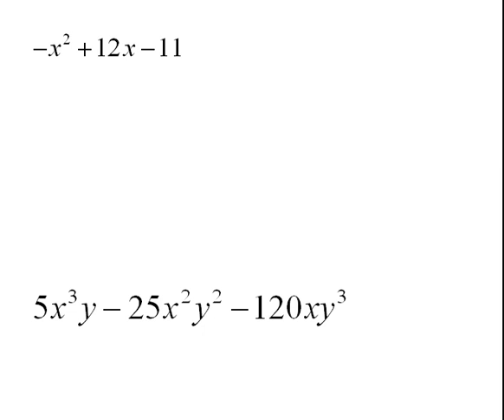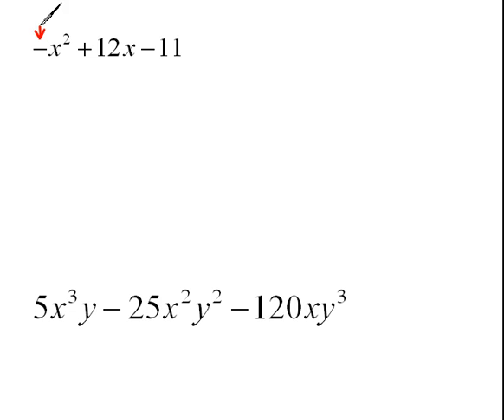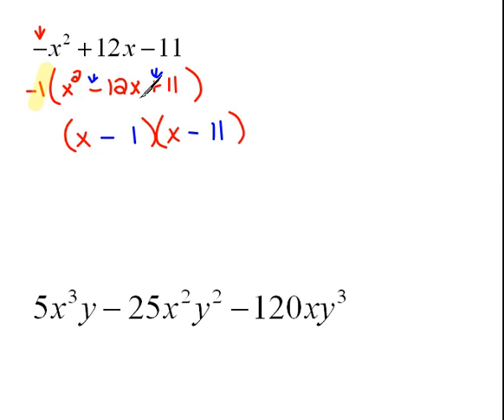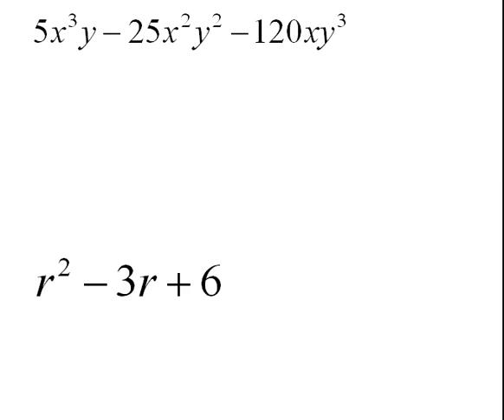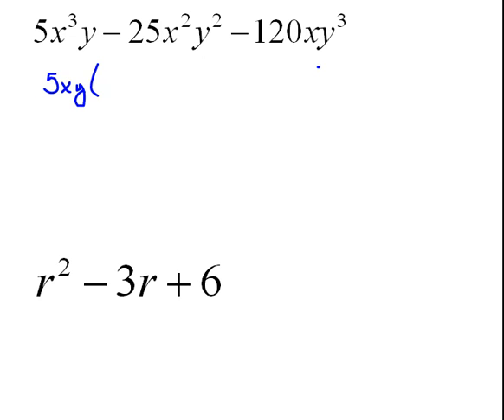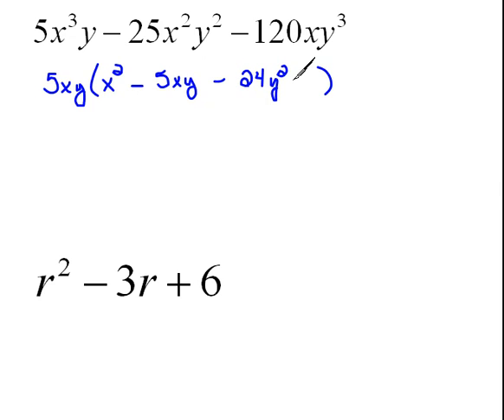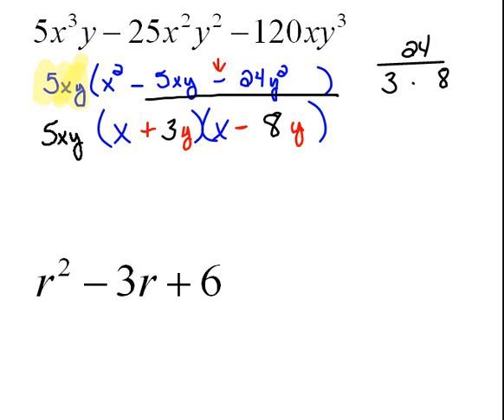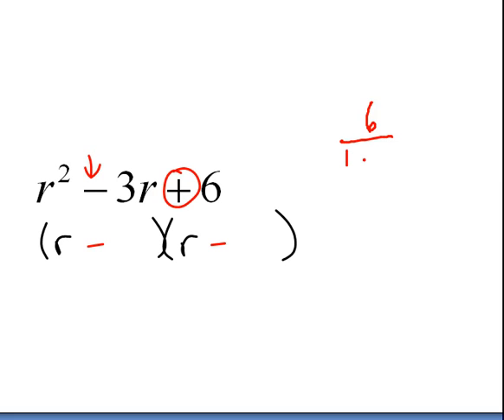Factoring using Trial and Error part 4 11.2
Examples of factoring using trial and error method.